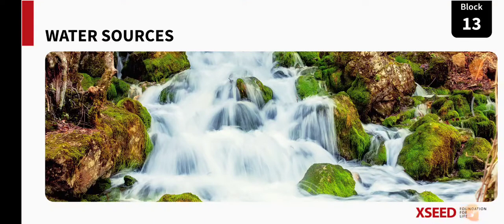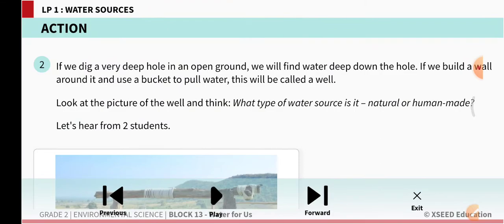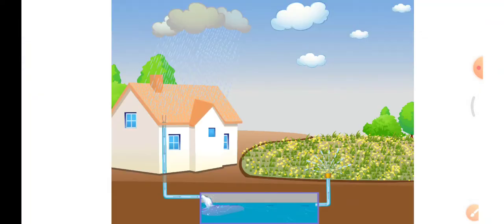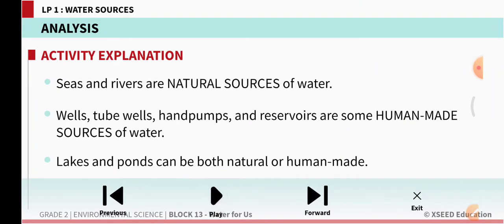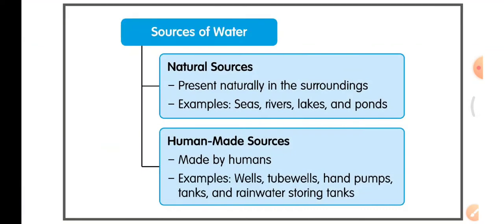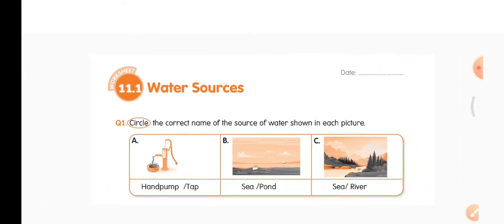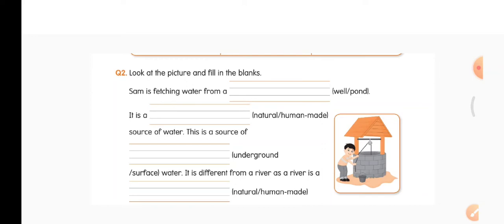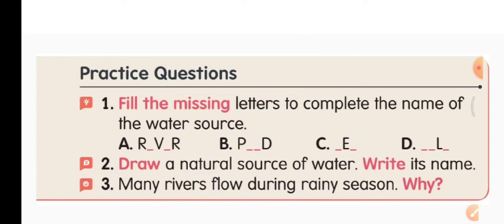CLASS 2, ENVIRONMENTAL SCIENCE BLOCK 11 WATER FOR US, LESSON 11.1 WATER SOURCES